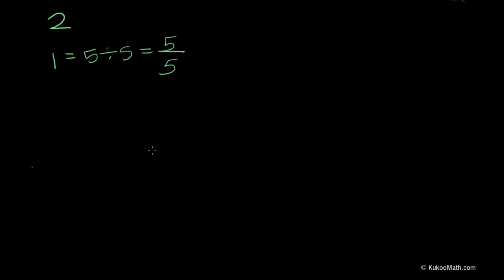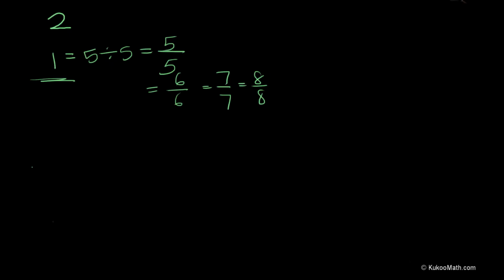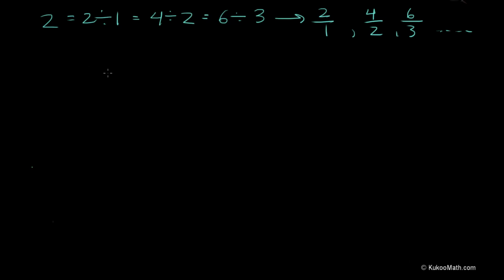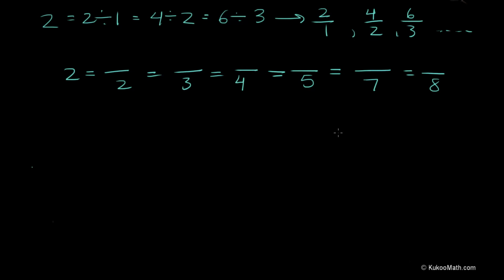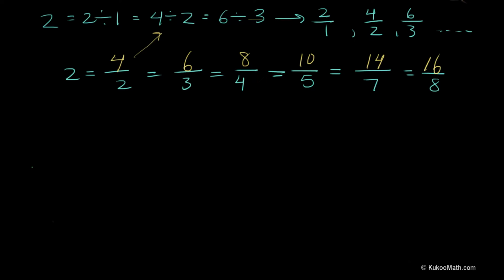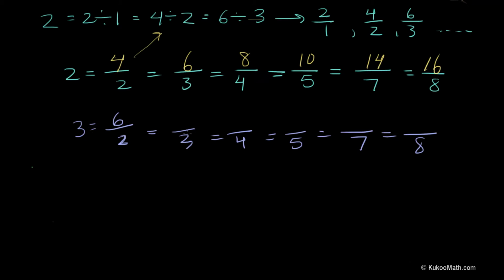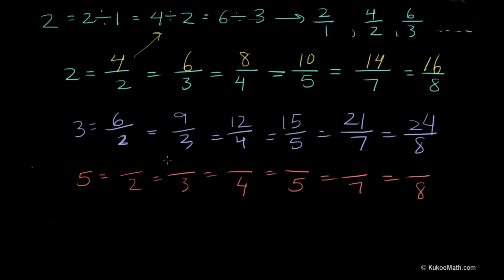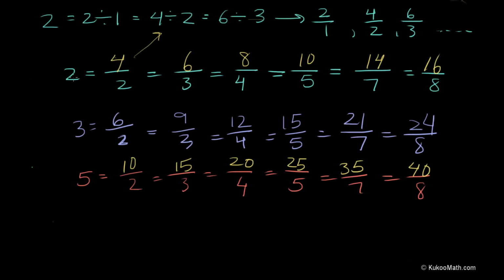Conversion between a fraction and a whole number --- KukooMath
KukooMath will show you how to make the conversion between a fraction and a whole number, It is fun!